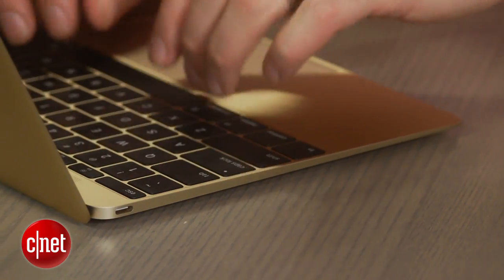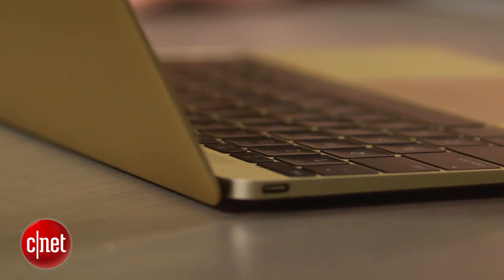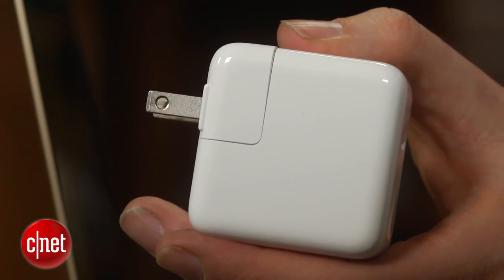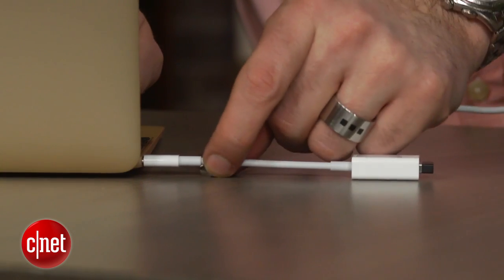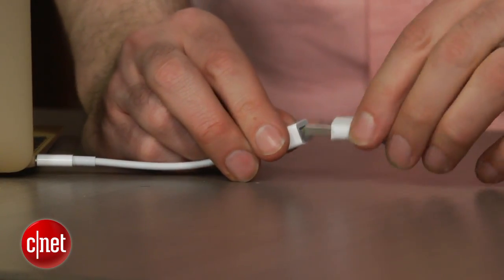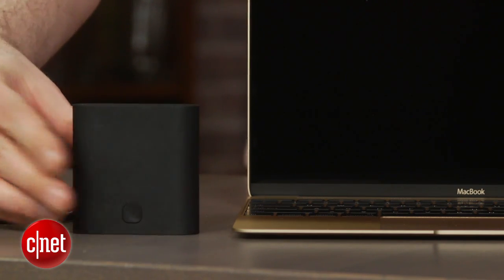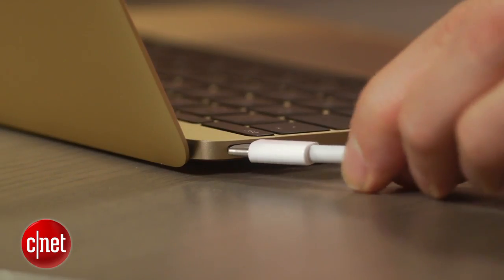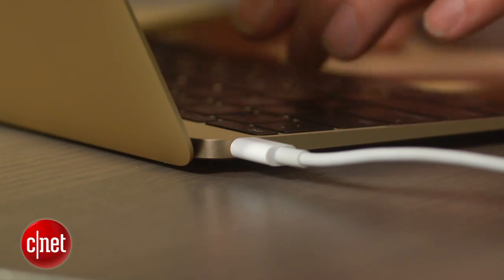Using USB-C in Apple's new MacBook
This new universal connection works for data, accessories and power -- but there's only one port on the new 12-inch laptop. How does that work in practice?